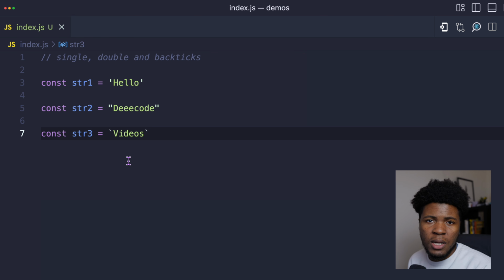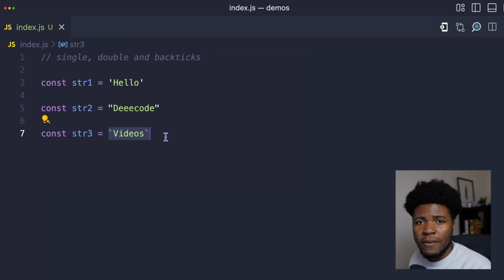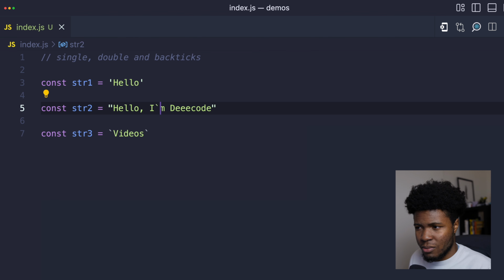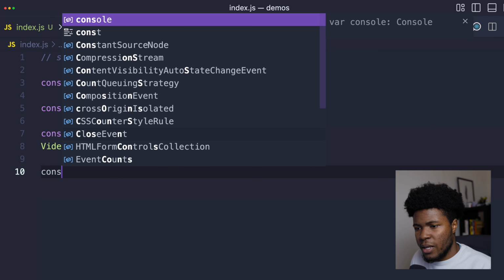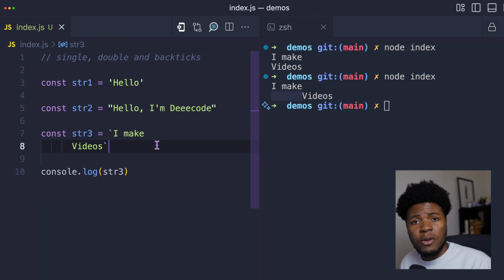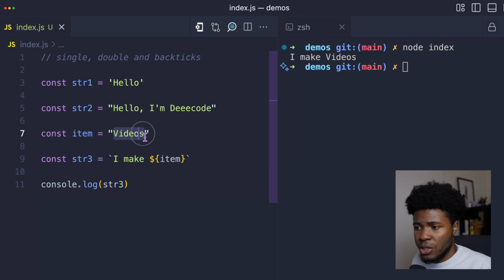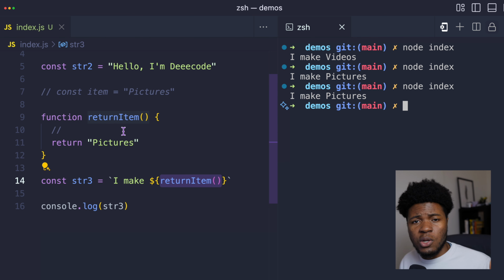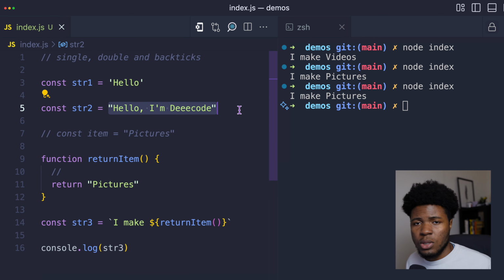Single Quotes, Double Quotes, Backticks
In this video, I explain the difference between single quotes, double quotes and backticks.